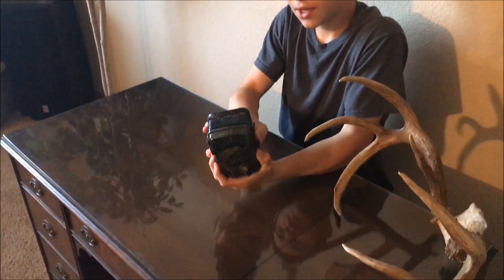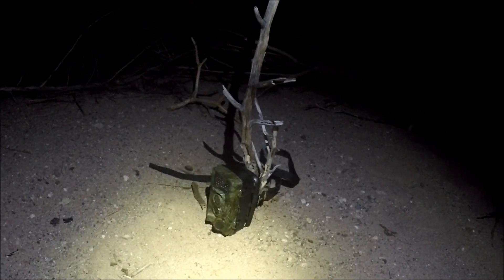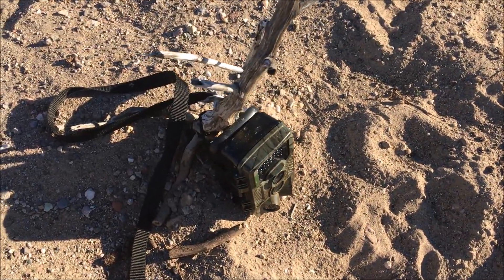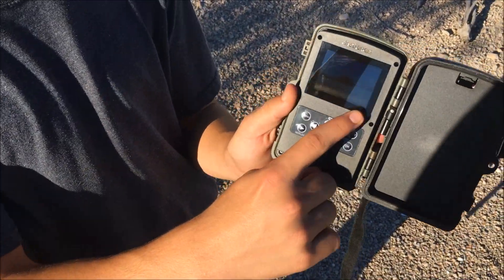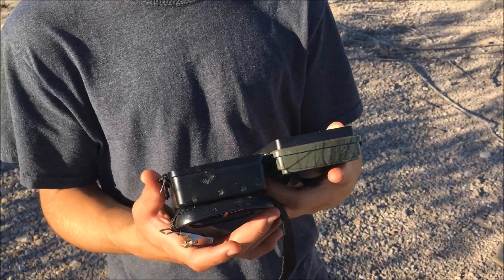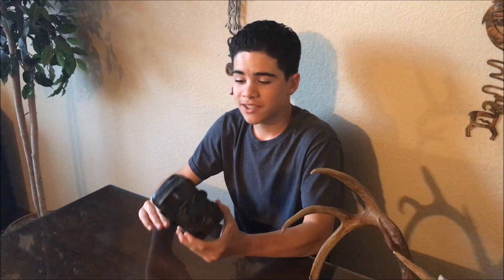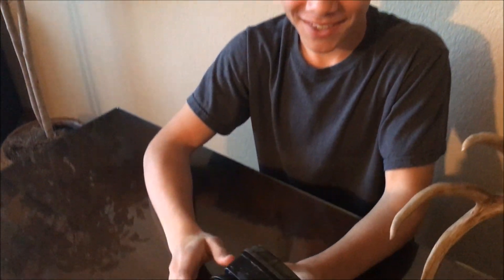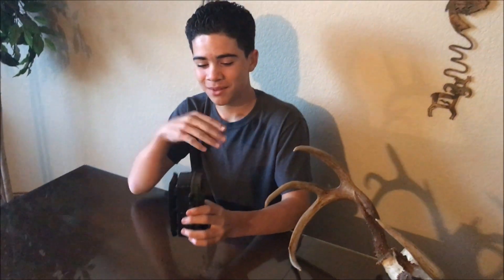Amazing Footage of Predators In Nevada - Distianert Infrared Trail Cam Review and Giveaway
Our Distianert Trail Cam Caught Bobcats, Coyotes, Birds, and Rabbits. I really enjoyed using this cam and appreciate the company for sending it to me. They said they were going to send me one more for a giveaway. The winner will be announced on my Instagram account when I get the cam. I'll See You Outdoors!

Distianert Low Glow Black Infrared Trail & Game Scouting Camera 12MP 1080P Detection Range 80ft

1445 American Pacific Dr.    STE 110-217